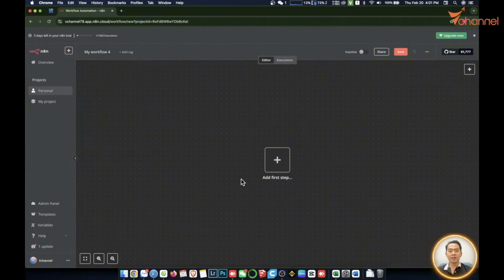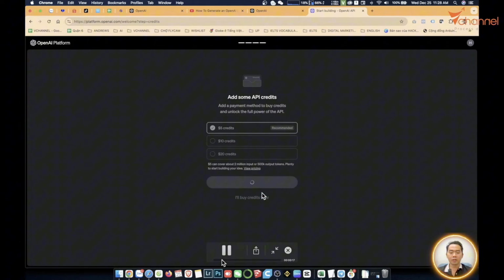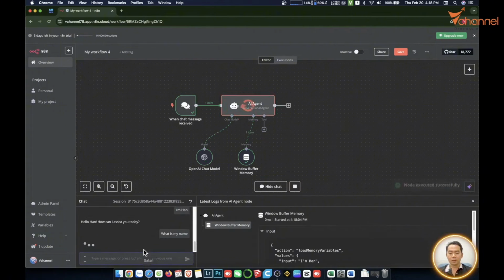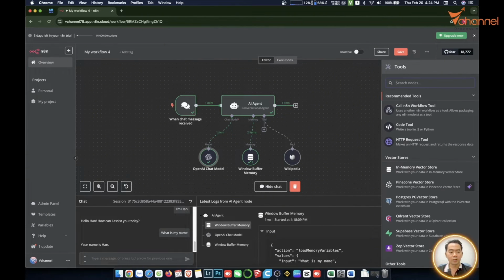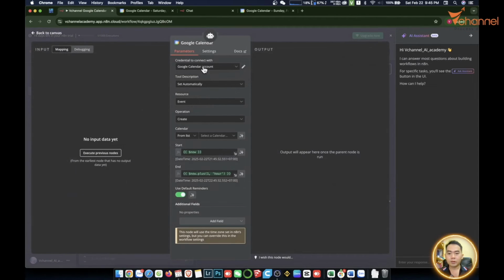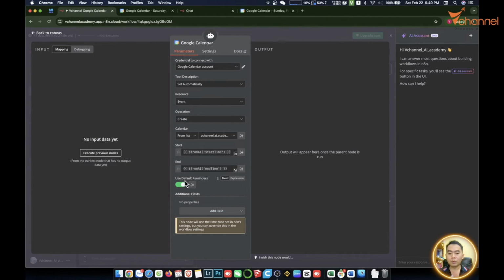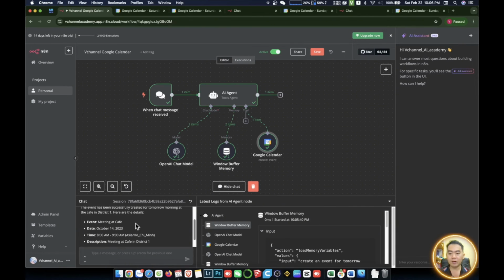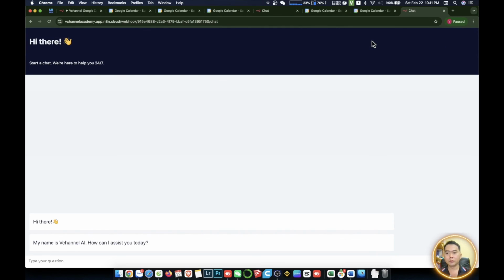✅ [AUTOMATION] #10 Detailed NODE AI AGENT - Create an Unlimited Assistant, Schedule Calendar...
[AUTOMATION] Detailed NODE AI AGENT - Create an Unlimited Assistant, Schedule Calendar...